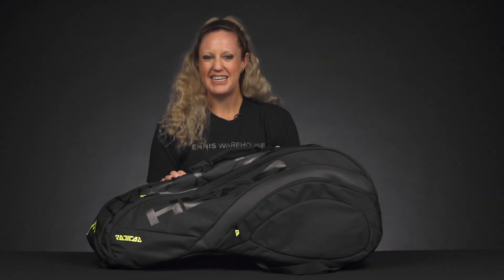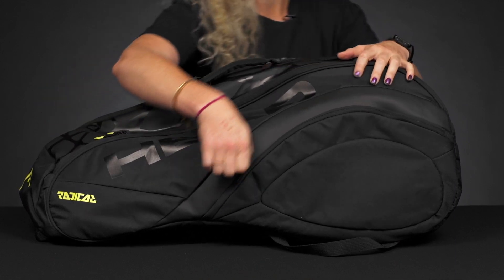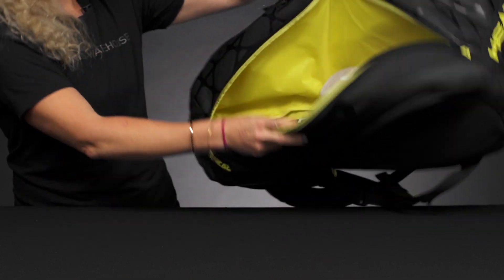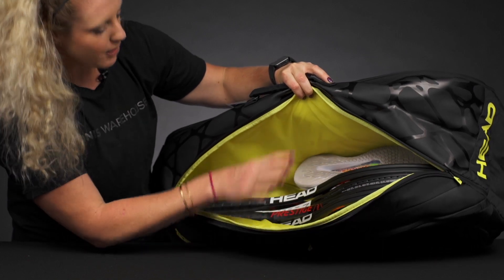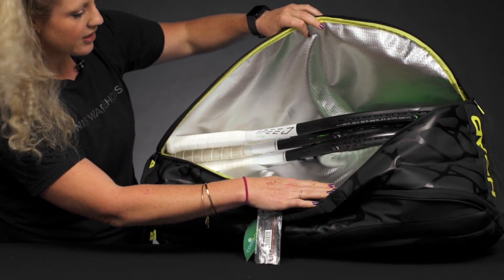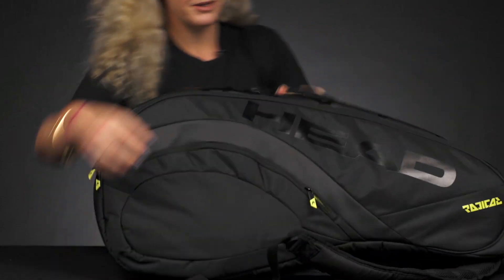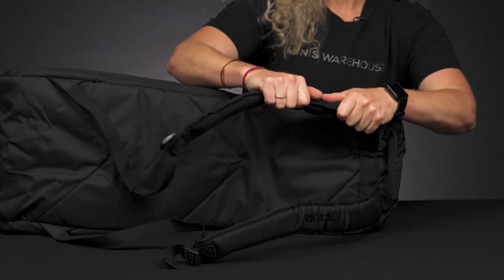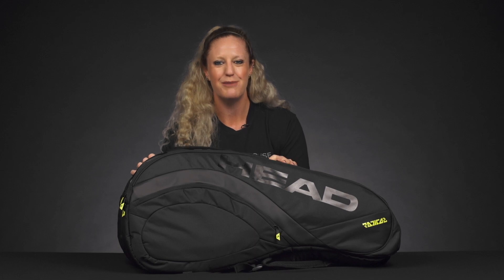Head Radical LTD 6 Pack Combi Tennis Bag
Celebrate 25 years of the Radical line with this stealth-looking tennis bag from HEAD!